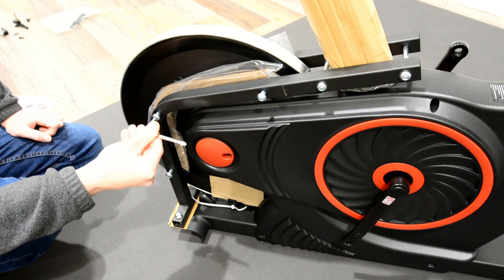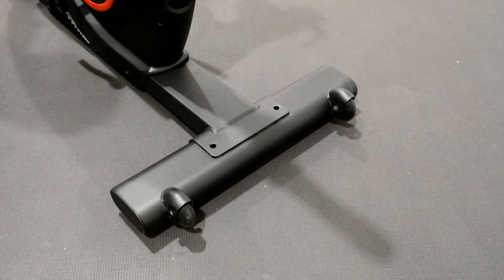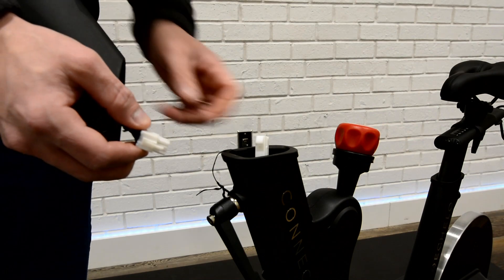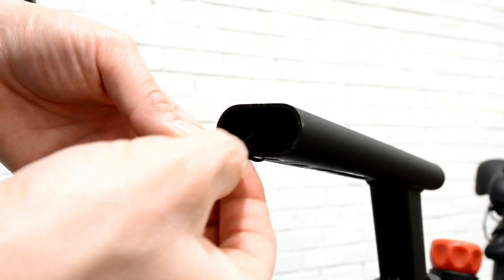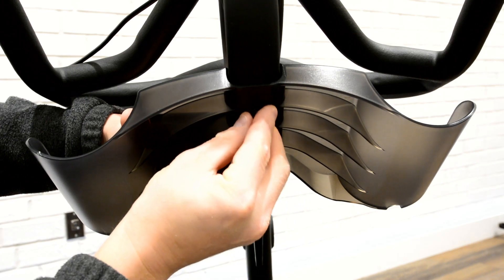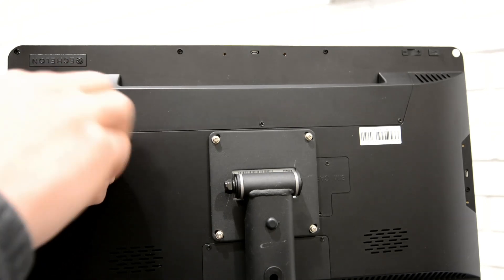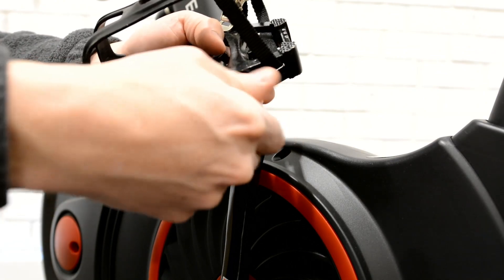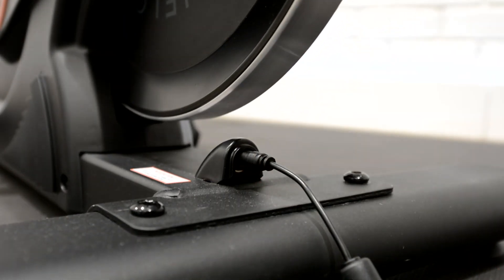How to assemble your EX5S Echelon Connect Bike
Follow these step by step instructions on how to assemble your  EX5S Echelon Connect Bike.